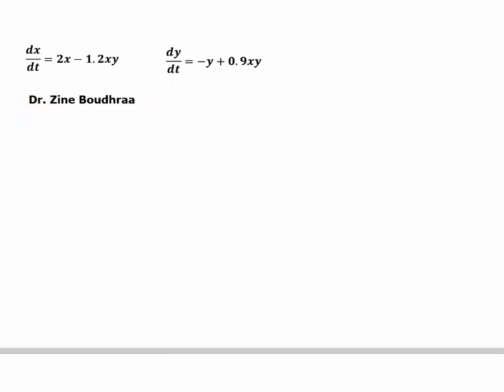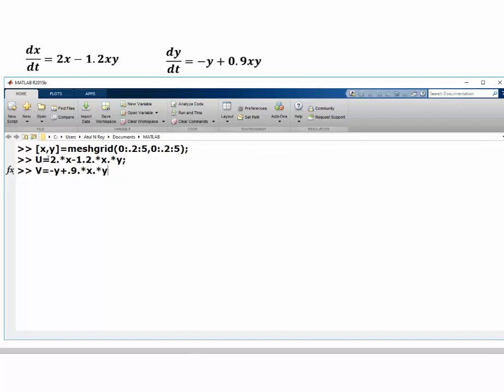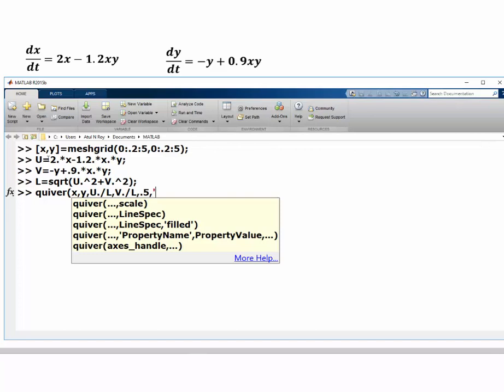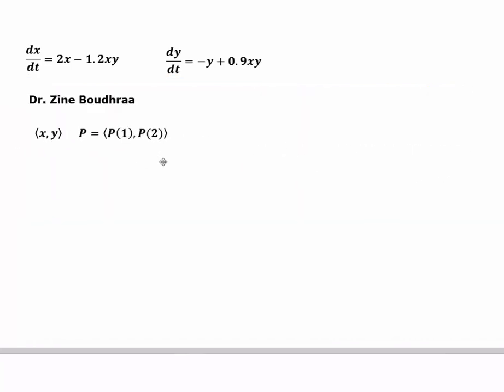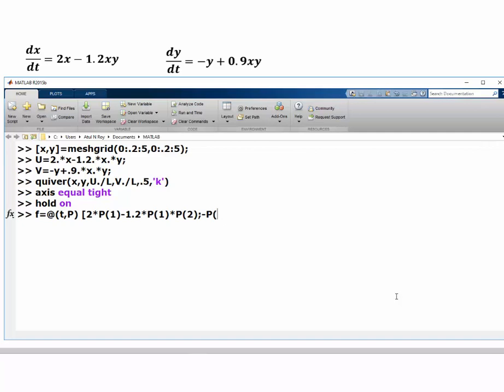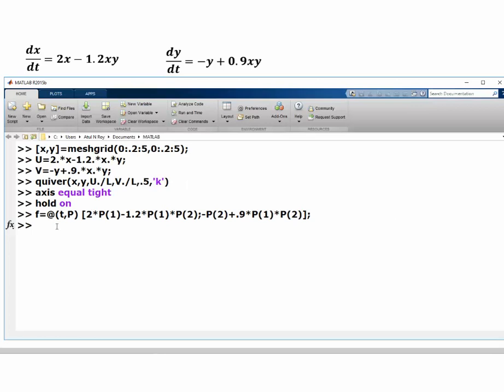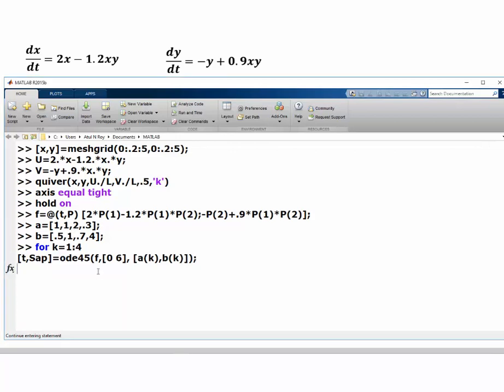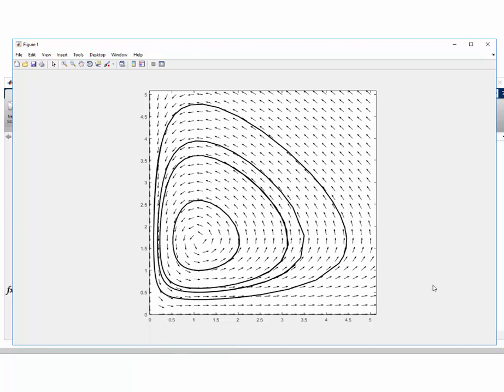Vector Field System Differential Equations